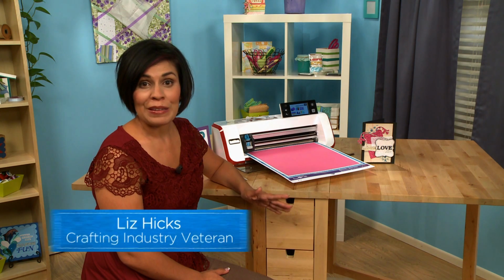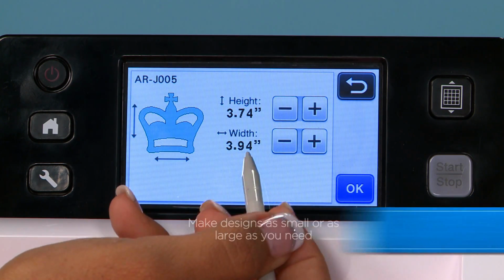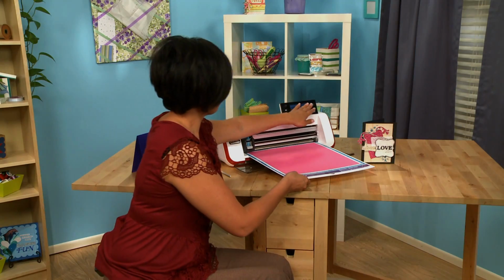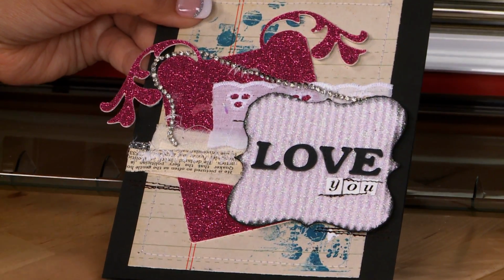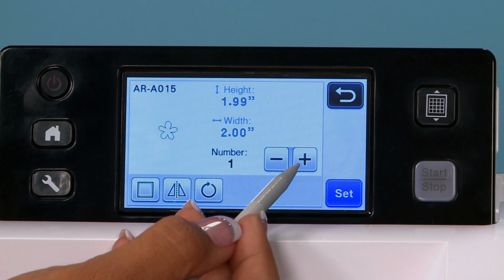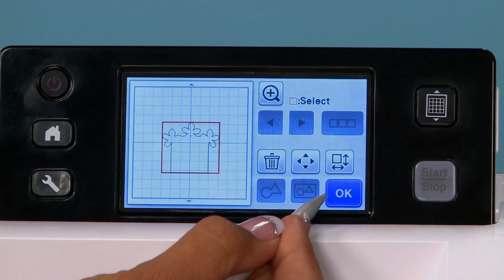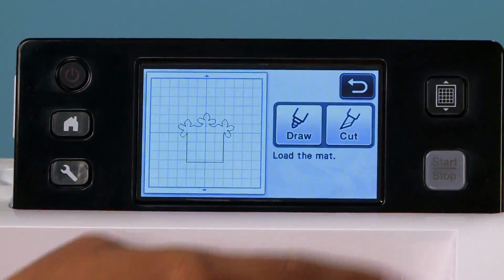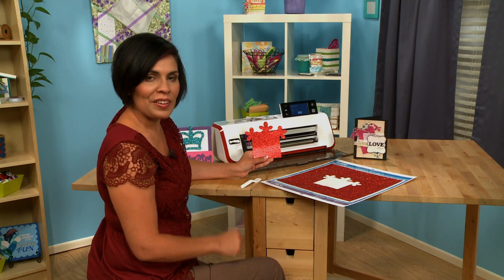ScanNcut - Direct Cut and welding function with Built in Designs